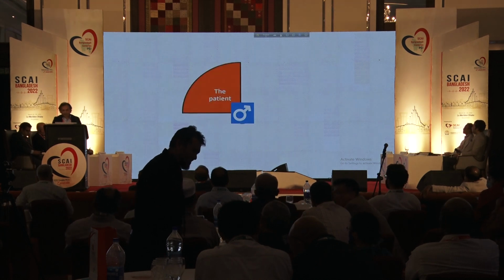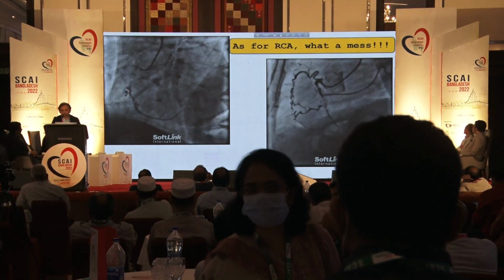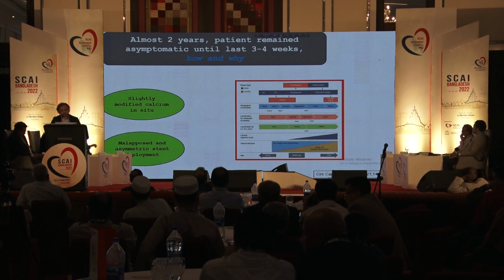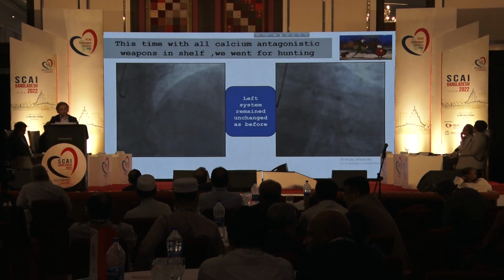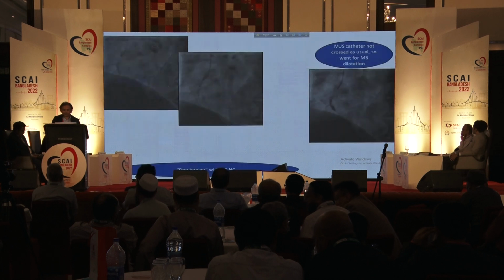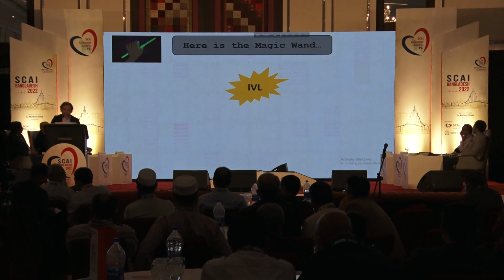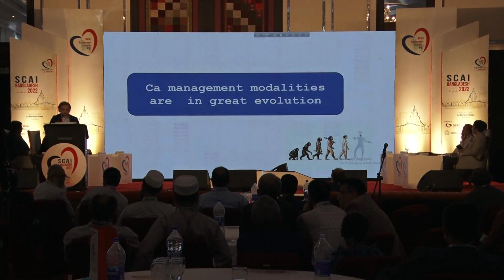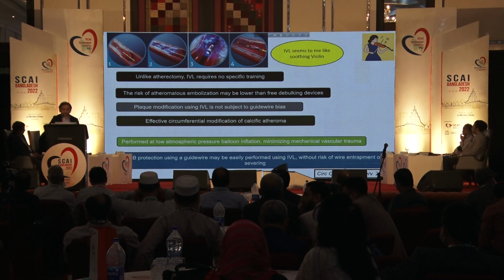SESSION 7- (10 min Presentation+ 5 min discussion) -Video 6